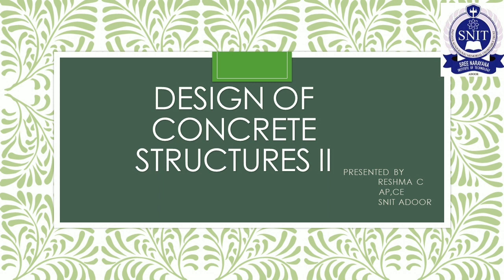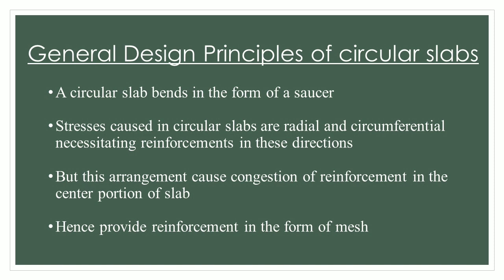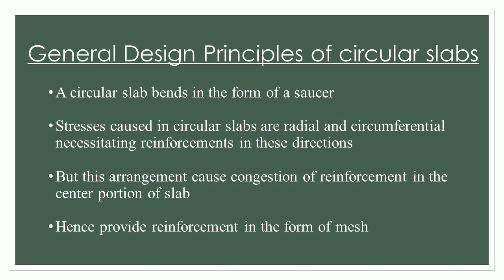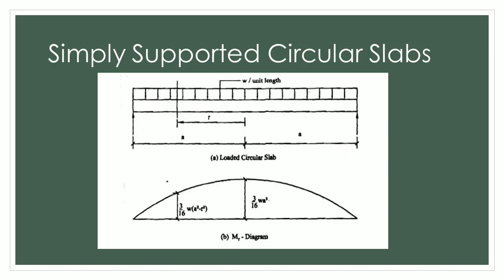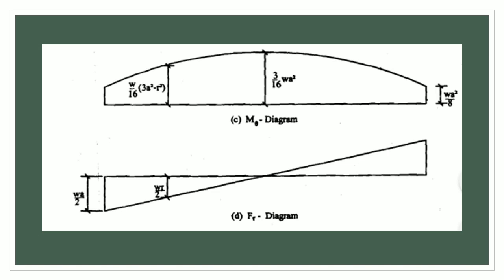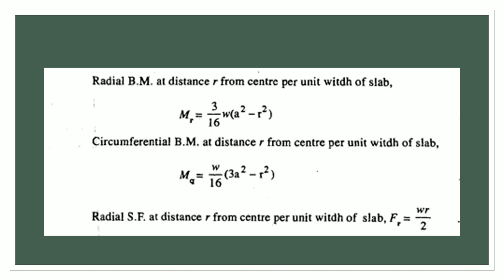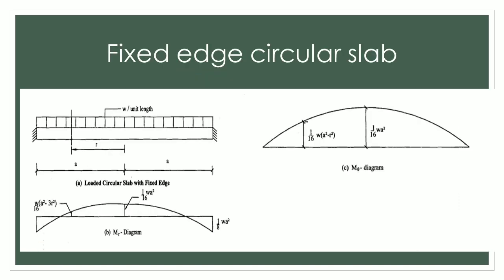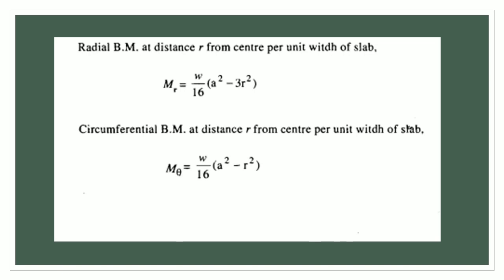DCS 2-MODULE 4-CIRCULAR SLABS-GENERAL DESIGN PRINCIPLES